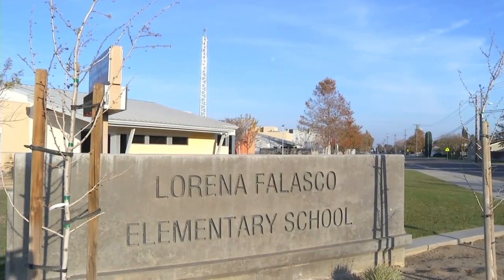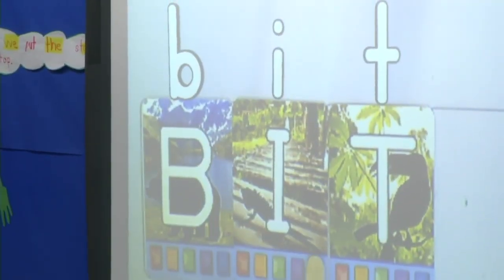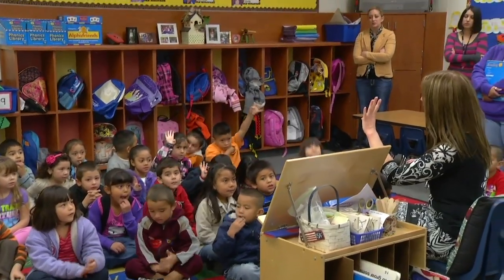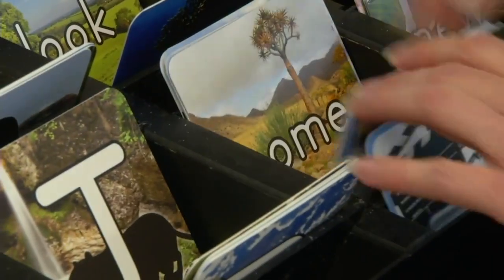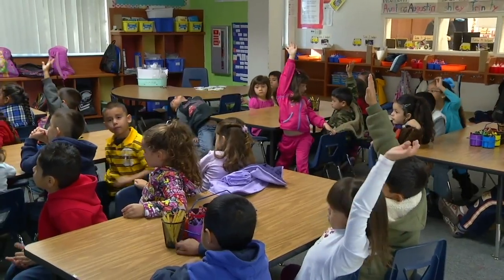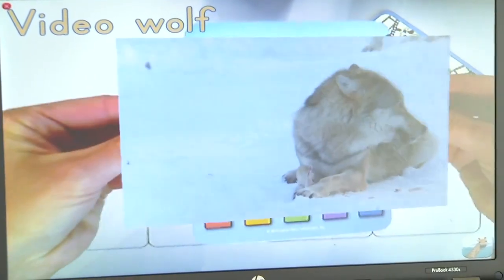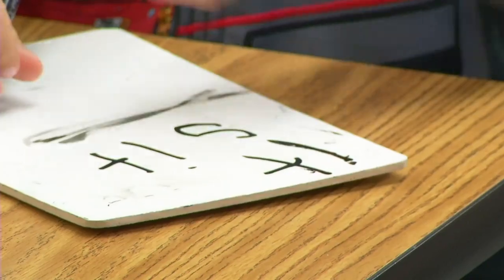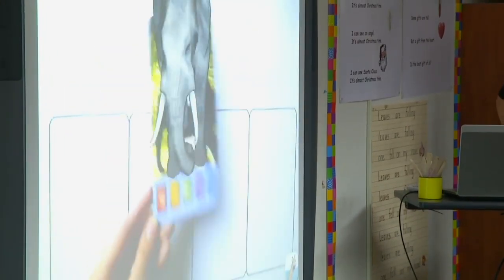Supplemental Early Literacy for ELL/ESL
Letters alive is a super-engaging, supplemental early literacy classroom kit that uses 3D Augmented Reality zoo animals to get your students excited and motivated to learn. Letters alive brings all five components of the Science of Reading to life and is proven by independent research to increase engagement, support classroom management, and improve outcomes. In a whole group or small group setting, your students will hear, see, touch, and speak while enjoying a thrilling and joy-filled learning environment.

Our patented resources facilitate social learning through collaborative and novel technology. Teachers lead their students through the Alive Studios Zoo to learn about our 26 animals while building solid foundations for reading success, including: phonological and phonemic awareness, phonics, fluency, vocabulary, and comprehension.

Included are explicit and systematic instructional lesson plans that support early literacy learning and are aligned to Kindergarten State Standards. With only a few minutes a day, you can positively change the dynamic of your literacy block. Letters alive can also be easily differentiated for teacher-led intervention, ELL, and for Special Education.

Letters alive enhances ANY curriculum and does not use the internet, does not collect student data, and does not require subscriptions.